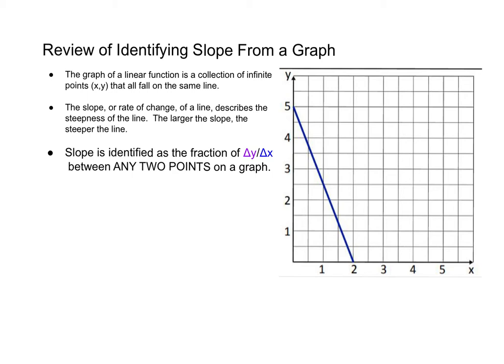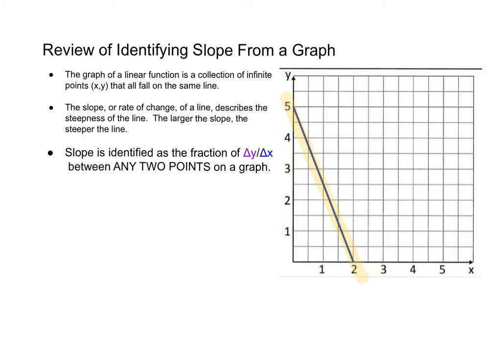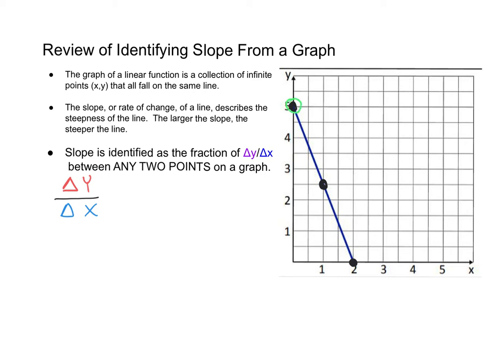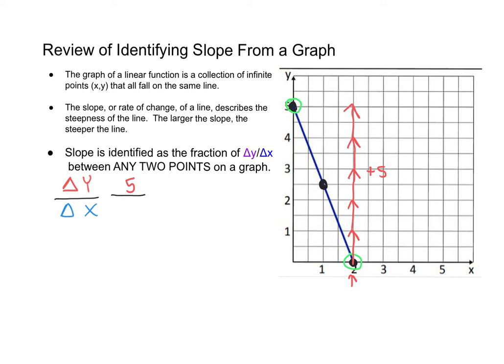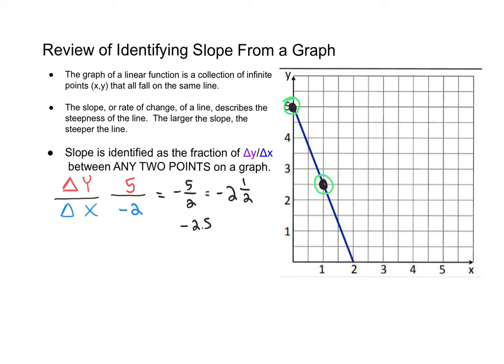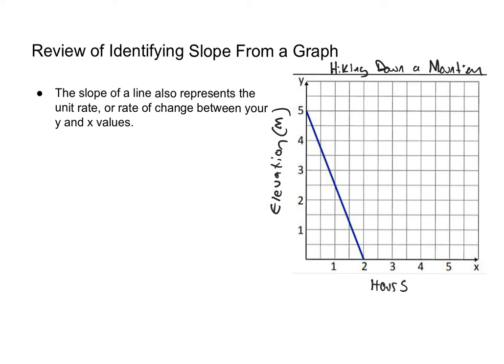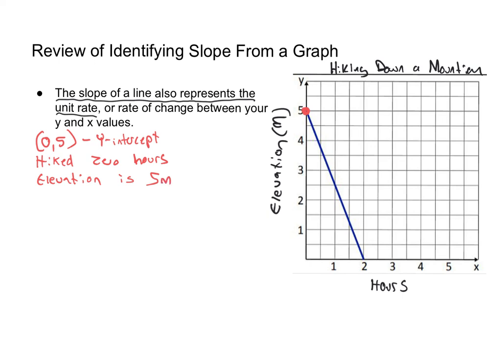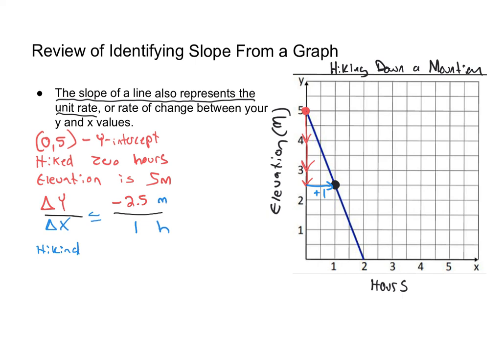identifying slope on a graph